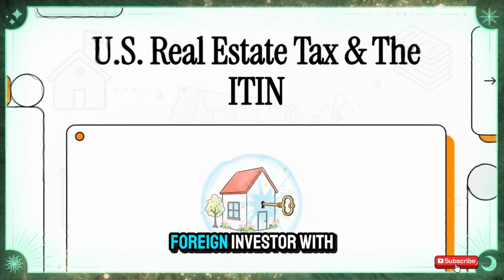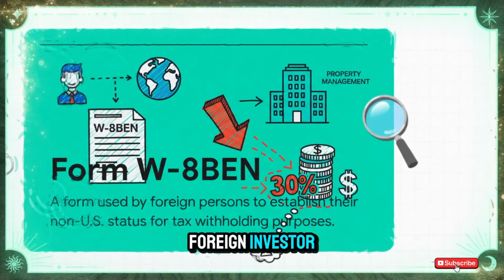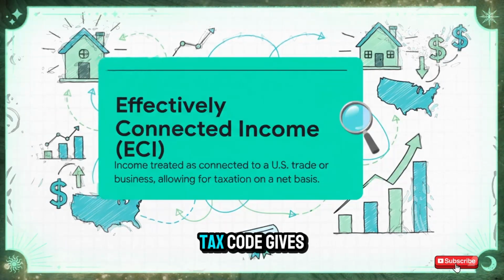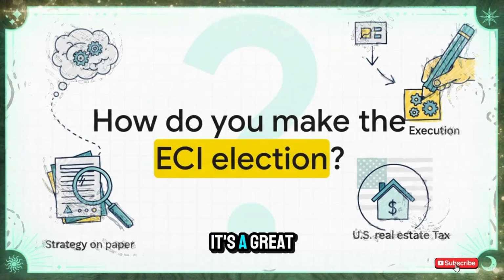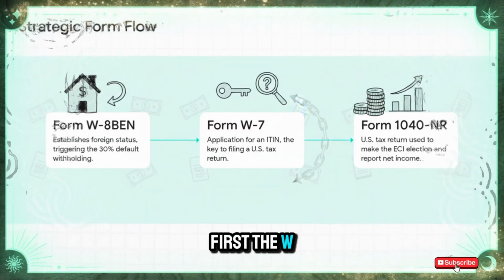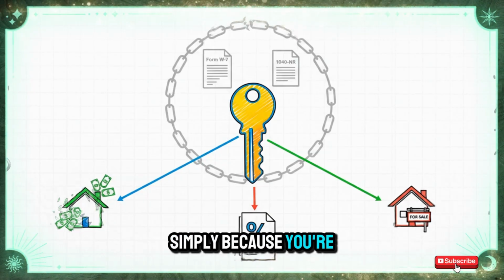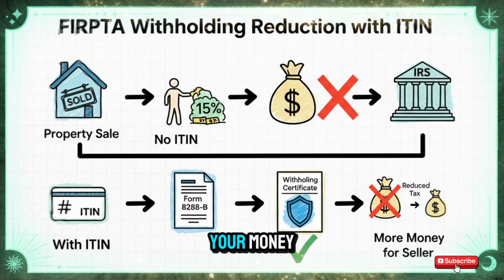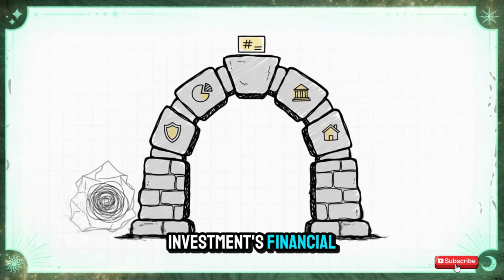Foreign Investors: Avoid 30% US Tax Trap [ITIN Secret]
Are you a foreign investor bleeding 30% of your US rental profits to the IRS—BEFORE you can deduct a single expense? This one 9-digit number is the master key that unlocks legal tax savings of tens of thousands of dollars annually and transforms you from a passive taxpayer into an active wealth manager.

In this video, we expose the brutal truth about how the US tax code treats non-resident landlords by default: a flat 30% withholding on your GROSS rental income, not your net profit. That means no deductions for mortgage interest, property taxes, insurance, repairs, or property management fees. We’ll walk you through exactly why Form W-8BEN triggers this nightmare, how your property manager is legally obligated to withhold it, and why this default rule is designed to be a "pay first, ask questions later" system that severely damages your cash-on-cash returns.

Then, we reveal the powerful Section 871(d) election—a voluntary, strategic choice embedded in the US tax code that lets you treat your rental income as 'Effectively Connected Income' (ECI). This single election shifts you from the punitive 30% gross tax to standard graduated tax rates on your NET income, where you can deduct every legitimate business expense. The result? A massive, immediate increase in cash flow that can be the difference between a mediocre and a highly profitable investment.

But there’s a critical catch: you cannot make this election without an Individual Taxpayer Identification Number (ITIN). This 9-digit IRS-issued number is your non-negotiable ticket to tax efficiency. We’ll demystify the entire ITIN application process using Form W-7, including the little-known IRS exception that lets real estate investors apply BEFORE filing their first tax return—breaking the classic bureaucratic catch-22 that stops many investors in their tracks.

We also cover FIRPTA withholding, which slaps a 15% tax on the gross sales price when you sell your property. Your ITIN is essential here too, enabling you to file Form 8288-B and reclaim or reduce that withholding to accurately reflect your actual capital gains tax liability.

Finally, we’ll explore the bonus benefits: how an ITIN can help you open interest-bearing US bank accounts, streamline income and expense tracking, and even qualify for institutional mortgages, unlocking leverage that many foreign investors assume is off-limits.

Whether you own a single rental property or a growing portfolio, this strategic knowledge is worth a literal fortune. Watch now to protect your returns, slash your tax burden, and take full control of your US real estate investments from acquisition to exit.

CHAPTERS:
00:00 Intro: The 30% Tax Nightmare for Foreigners
01:30 W-8BEN & The Default Trap
03:00 Your 9-Digit Tax Savior: ITIN
05:00 Section 871(d): The Game-Changer
07:30 The IRS Catch-22 (And How to Break It)
09:45 FIRPTA: Save Money When You Sell
11:30 Bonus: ITIN for US Bank Accounts
12:45 Conclusion: From Passive to Active

KEY TAKEAWAYS:
• The default 30% tax is on GROSS rental income—no deductions allowed.
• Form W-8BEN triggers this withholding; you must submit it to property managers.
• An ITIN (Form W-7) is mandatory to file US taxes and make the Section 871(d) election.
• Section 871(d) lets you elect ECI status, taxing NET income at graduated rates.
• Real estate investors can apply for an ITIN BEFORE filing their first 1040-NR tax return.
• FIRPTA withholding (15% on sale) can be managed with an ITIN and Form 8288-B.
• ITINs also unlock US banking and financing opportunities.